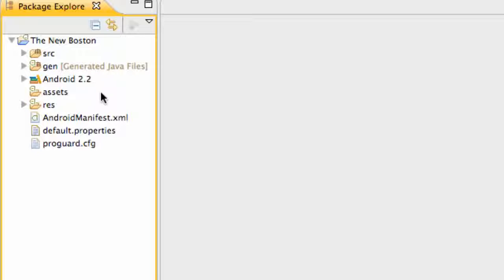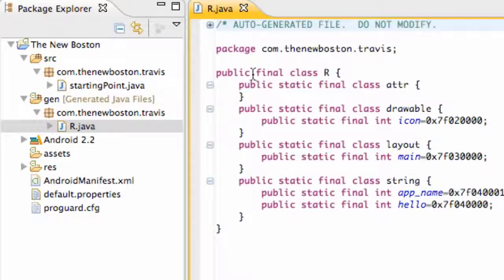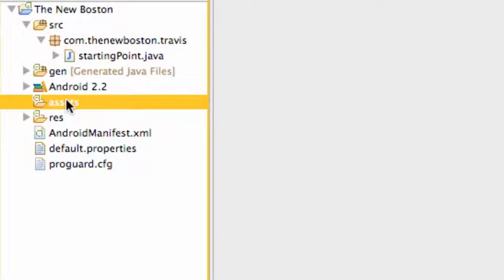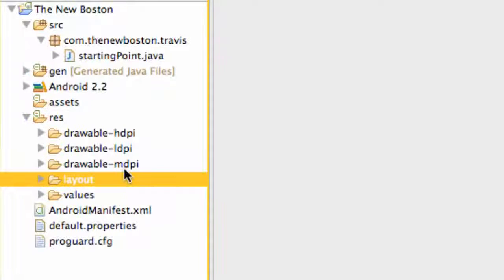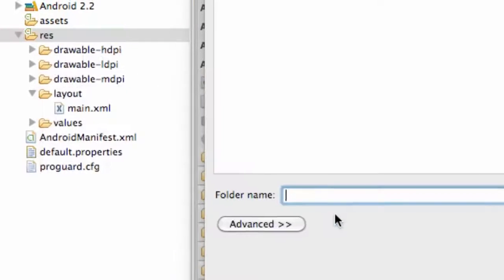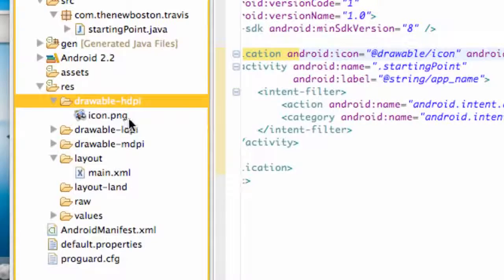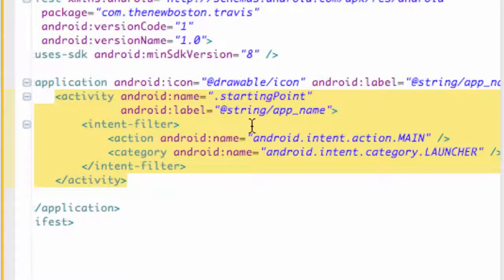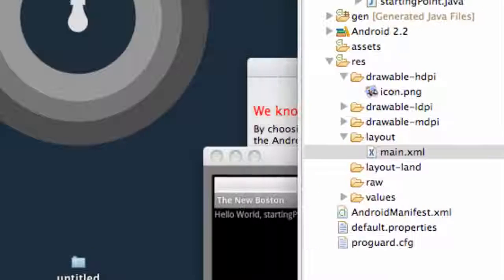Android Application Development in java Tutorial 5 Overview of Project and Adding Folders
In this tutorial i will tell you how to create project and how to create sub folders in project, i will try my best to tell you how to manage java projects...
this tutorials is good for beginners...